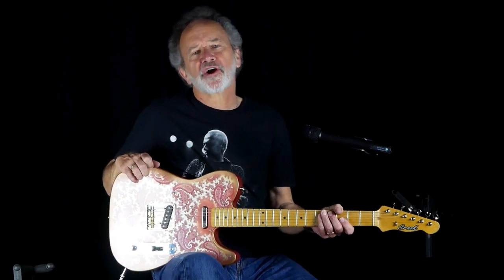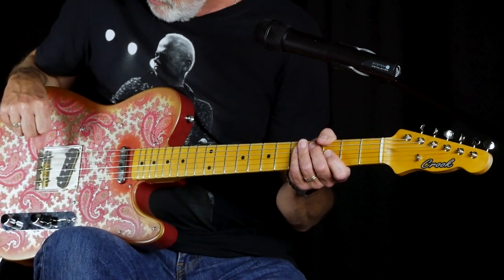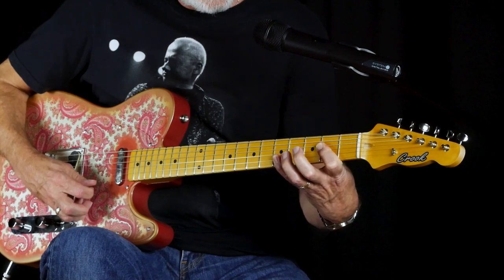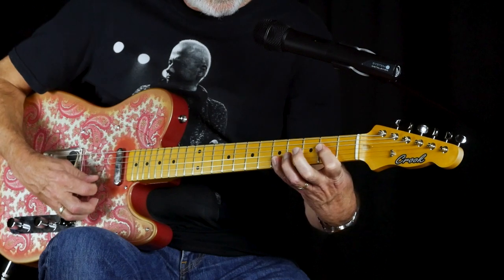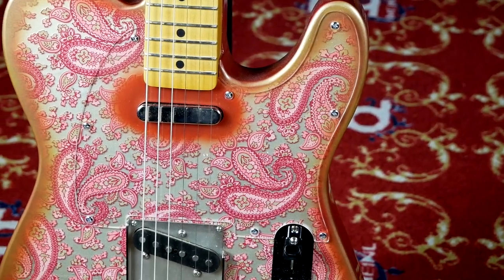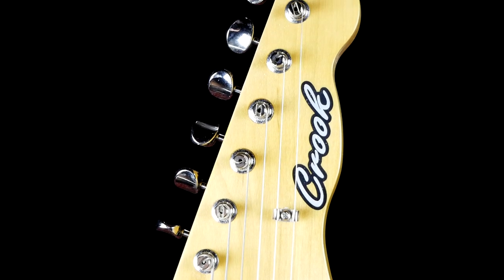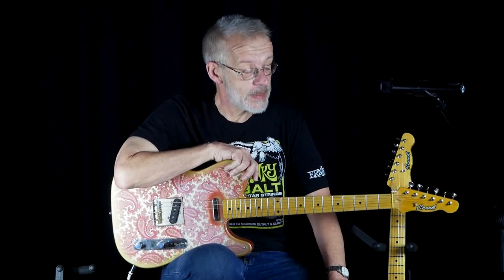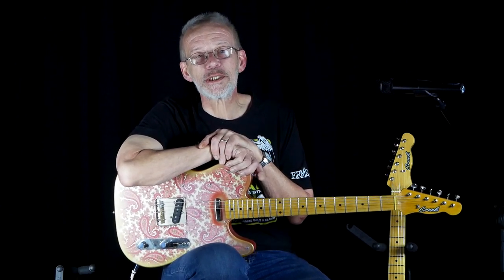Crook Custom Guitars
Roger shows us a Crook Custom guitar - word from creator, Bill Crook, at the end.

Sub Goals:
1,000- 12/9/18
2,500- 6/10/19
5,000- 3/10/20
10,000-
25,000-
50,000-
100,000-
200,000-
300,000-